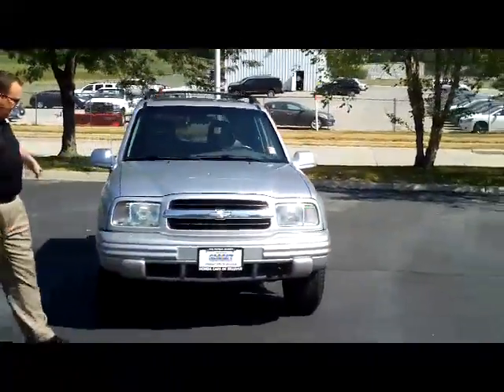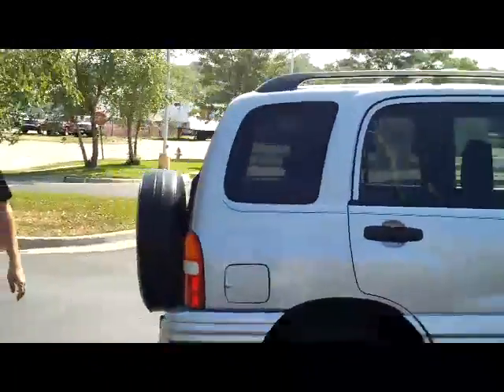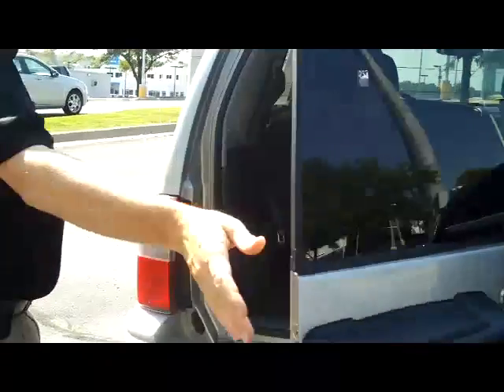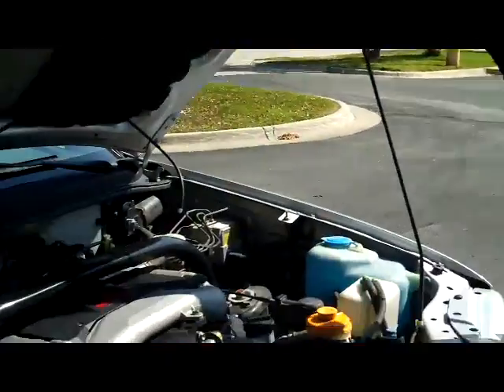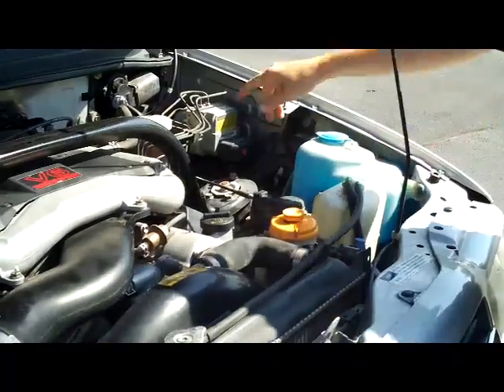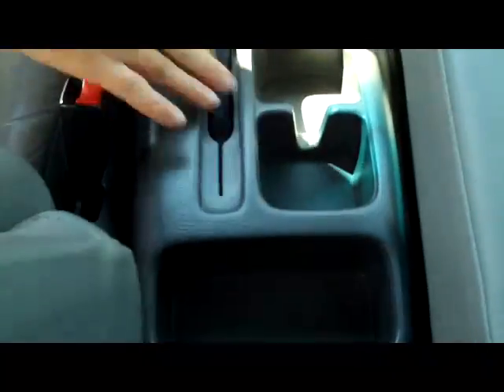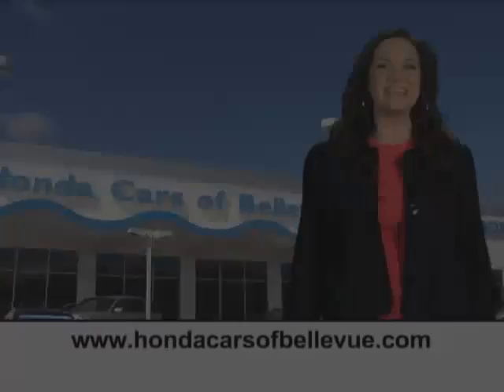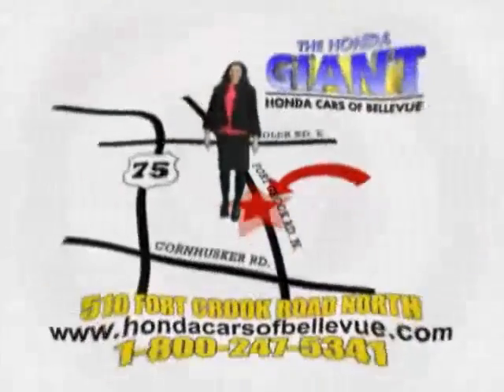Used 2003 Chevy Tracker 4wd for sale at Honda Cars of Bellevue...an Omaha Honda Dealer!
Test drive this Used 2003 Chevy Tracker 4wd for sale at Honda Cars of Bellevue your exclusive Honda dealer for Bellevue, Nebraska providing superior Honda service to the greater Omaha and Council Bluffs, Iowa metro areas. Just in on trade. Leather, alloys, and full power! There is no damage evident on this vehicle. The engine runs properly with no odd noises or misses. We have inspected this vehicle and found all electrical components to be working properly. The transmission shifts smoothly, with no noises or hesitation. Call or stop in today for complete details.